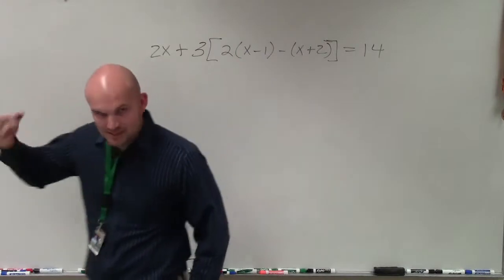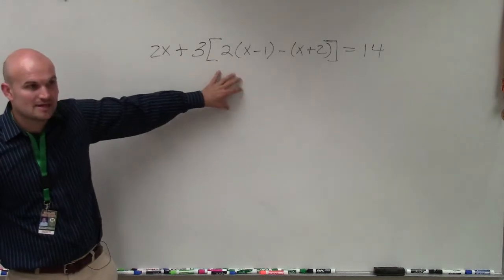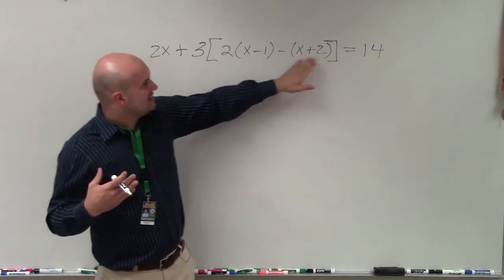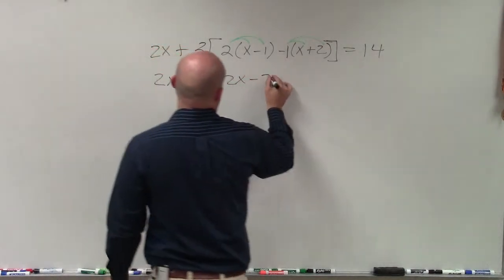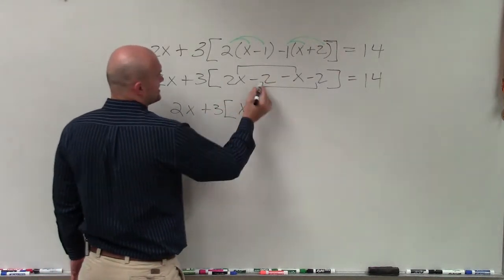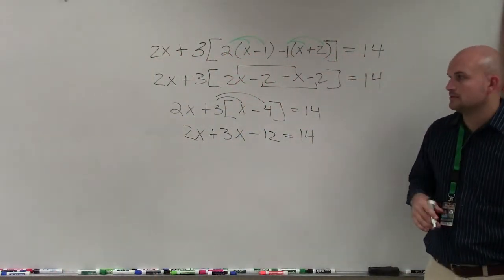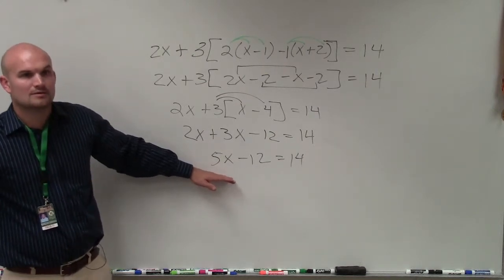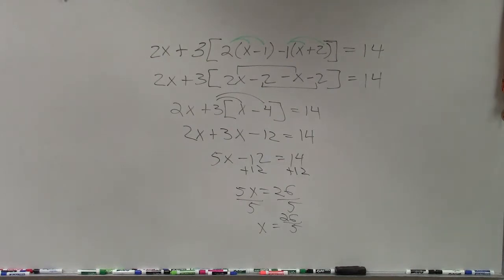How to solve a multi step equation with multiple parenthesis and brackets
👉 Learn how to solve multi-step equations. An equation is a statement stating that two values are equal. A multi-step equation is an equation which can be solved by applying multiple steps of operations to get the solution.

To solve a multi-step equation, we first use distribution property to remove the parenthesis (if the equation has parenthesis), then we combine like terms by taking the variable terms to one side of the equality sign and the constant terms to the other side of the equation and evaluate them, and then we can isolate the variable by multiplying both sides by the reciprocal of the coefficient of the variable.